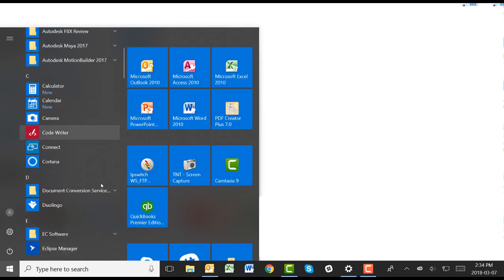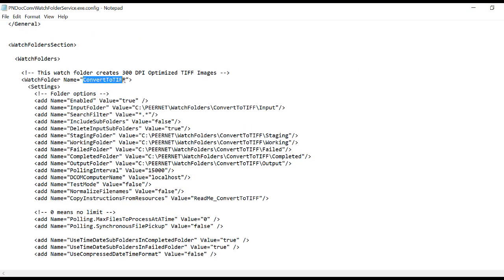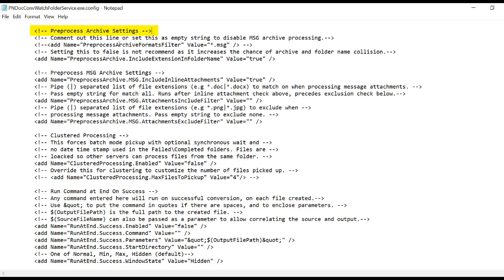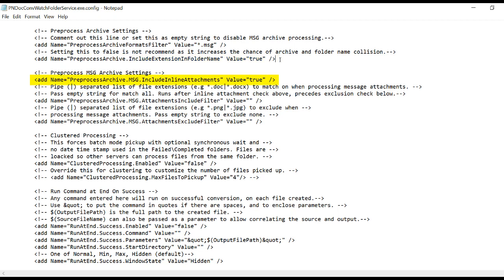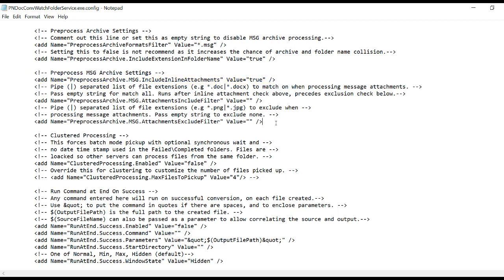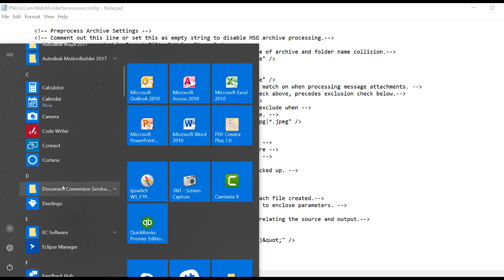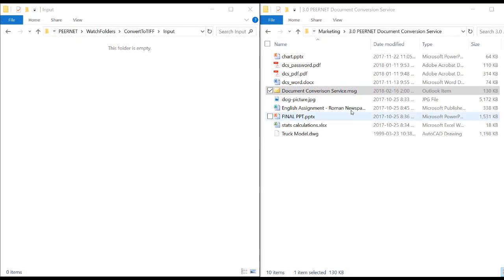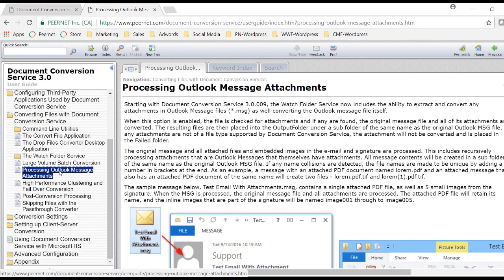Extract MSG Attachment | Document Conversion Service Advanced Watch Folder Series | PEERNET